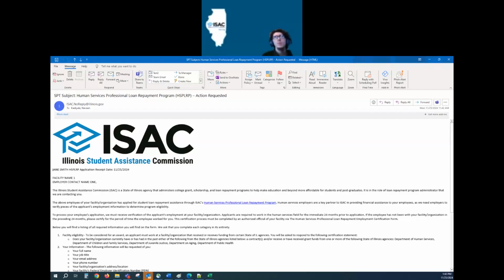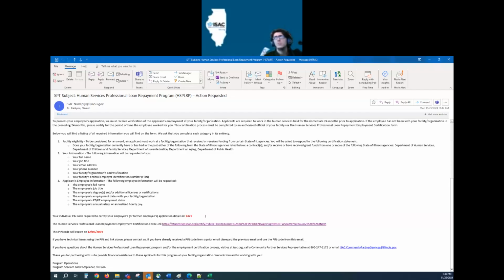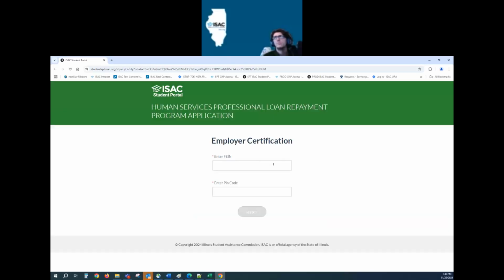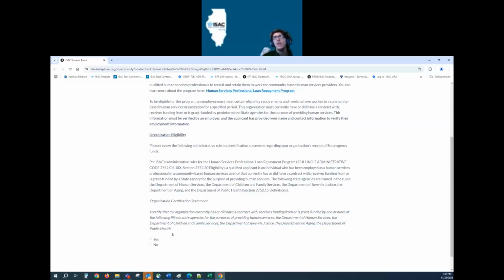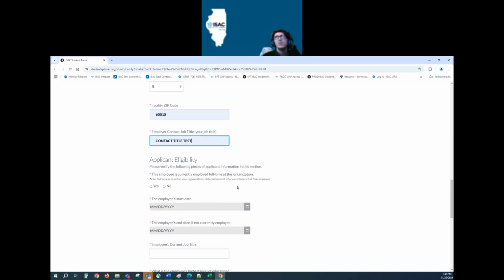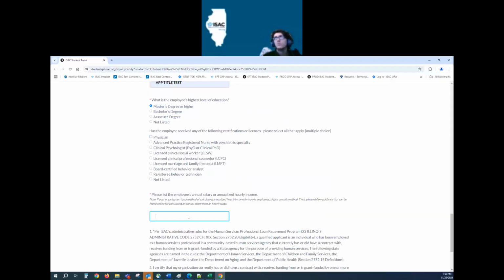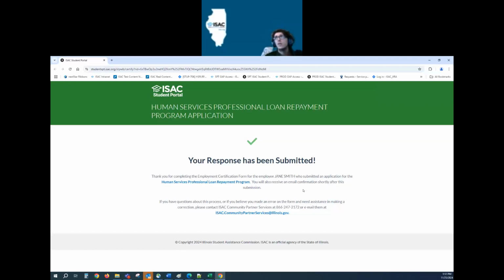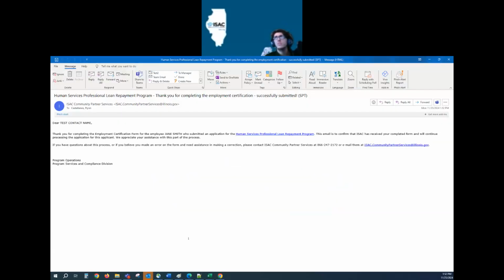HSP LRP Employer Certification Process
Human Services Professional - Loan Repayment Program - Certification Process